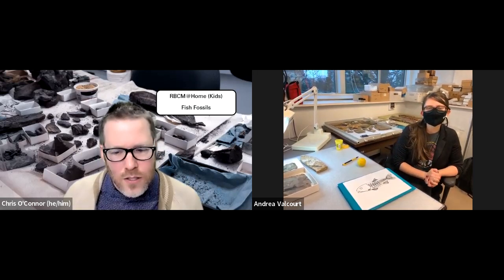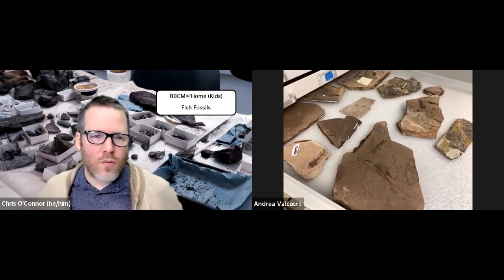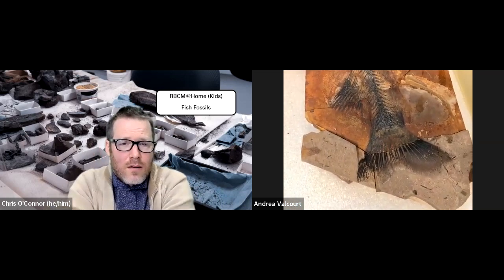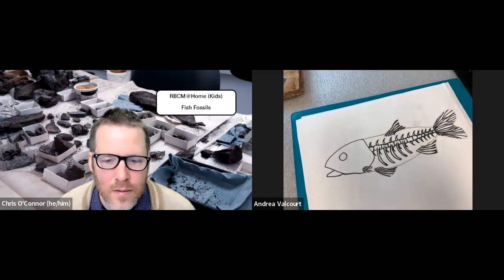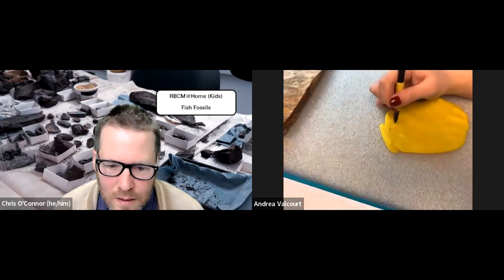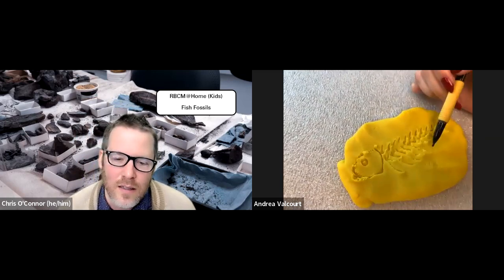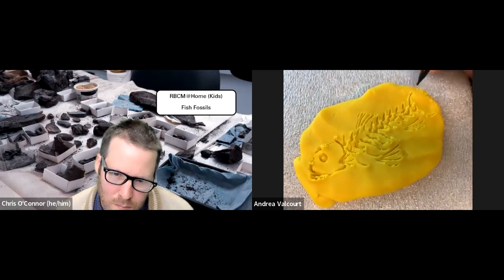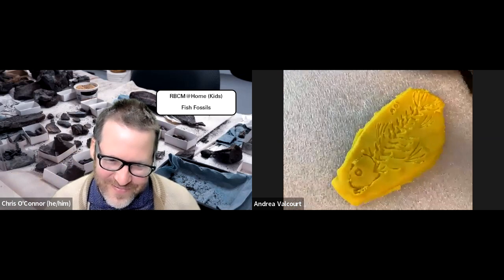RBCM@Home Kids: Fossil Fish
University of Victoria undergraduate student Andrea Valcourt shares her research on 53 million year old fossil fish in the museum’s palaeontology collection, and shows you how to make your own fish ‘fossil’ at home.